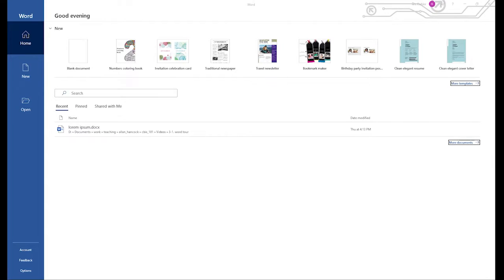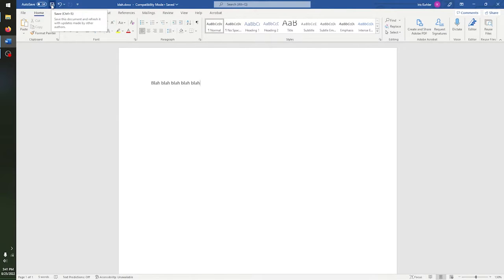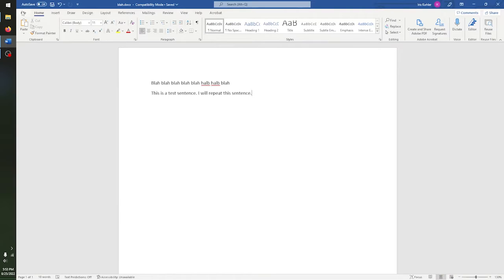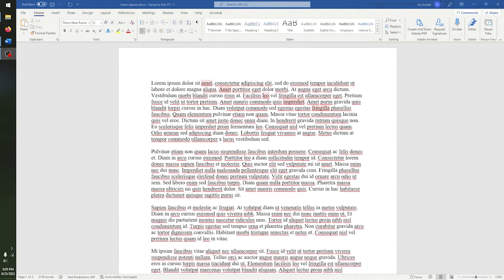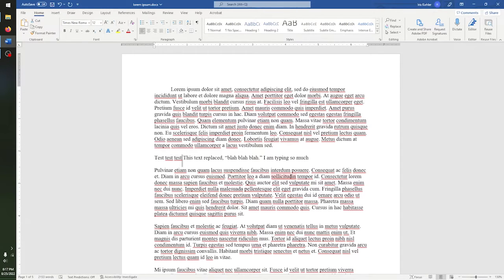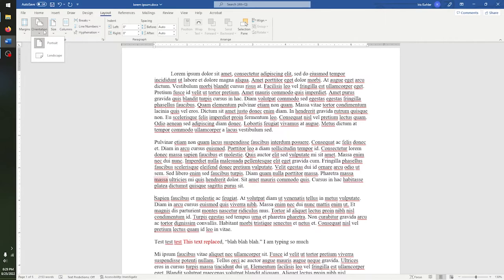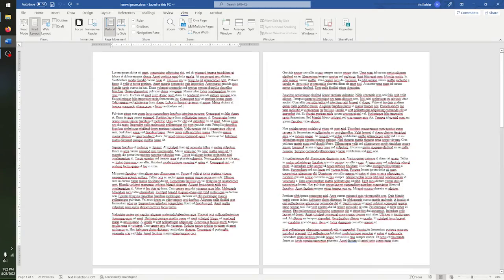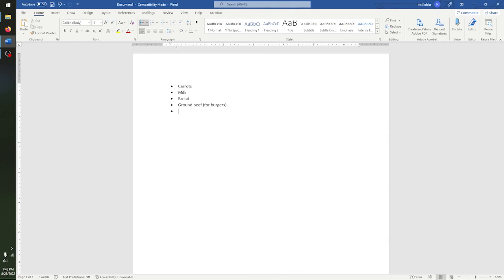Microsoft Word Feature Tour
ACCESSIBILITY
Display settlings
Keyboard functions
Magnifier
Mouse settings
Narrator
Keyboard

Email programs
Email attachments
How to handle spam
Phishing schemes
Safe email practices
Web-based email

HARDWARE
Displays
Solid State and Physical Hard Drives
Keyboards
Memory
Mice

INTERNET
Web Browsers:
Google Chrome
Mozilla Firefox
Vivaldi
Connection types:
Cable modem
Dial-up
Safe surfing
Search engines
Settings

SECURITY
Anti-spyware software
Anti-virus software
Hardware Firewalls
Online banking
Online shopping
Software Firewalls
Windows Update

SOFTWARE
Financial